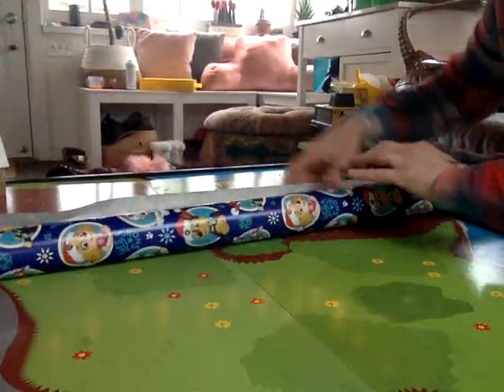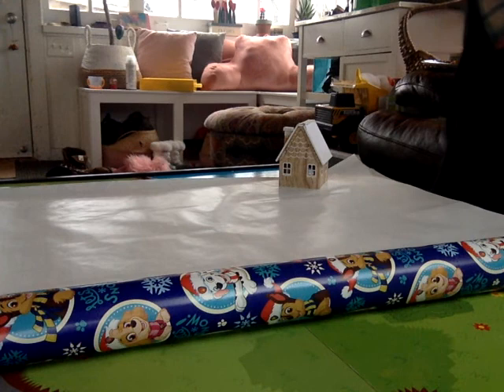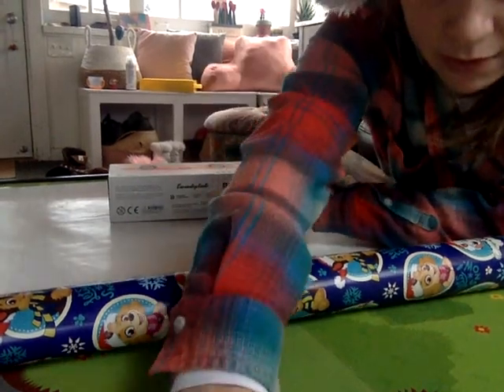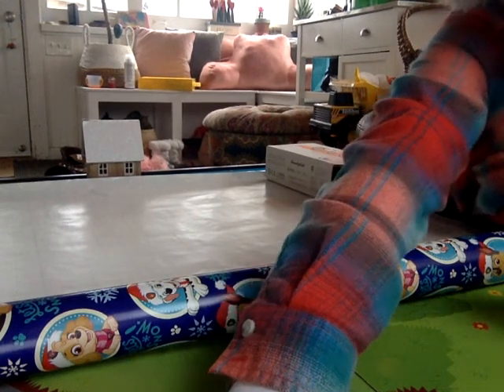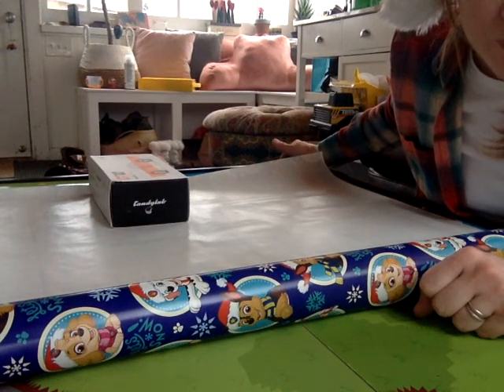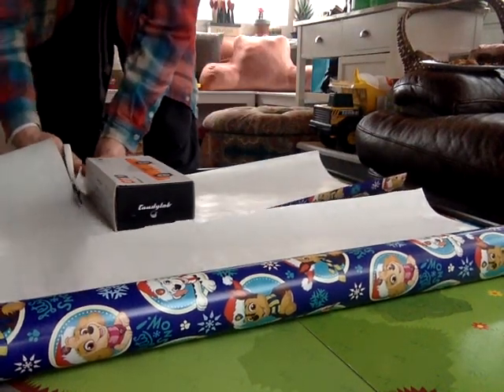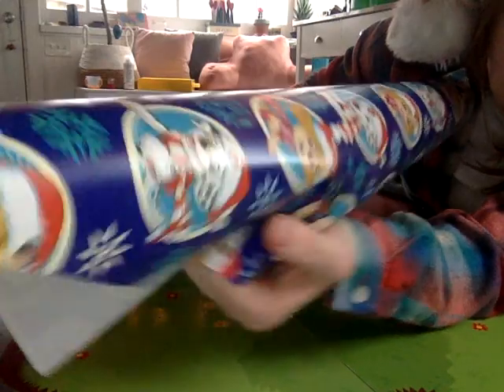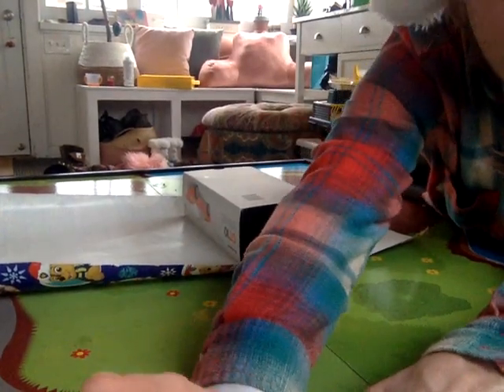Wrapping Presents Part 1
Mrs. Conner films herself using Screencastify and teaches the class how to wrap a present.